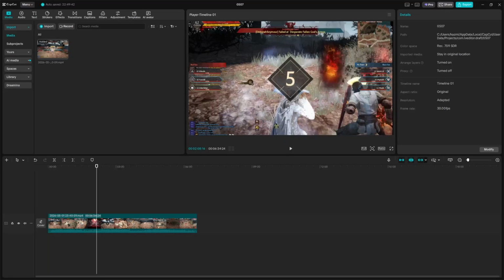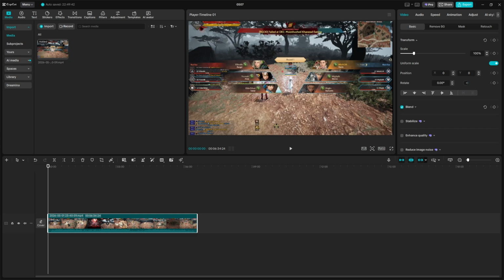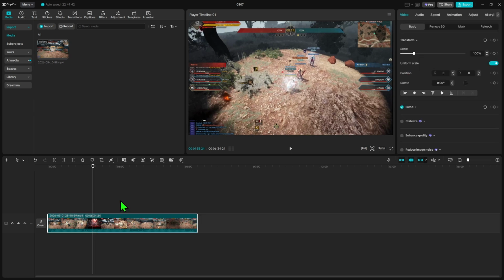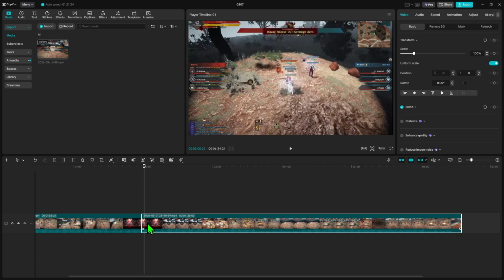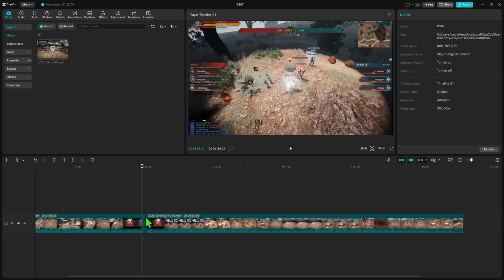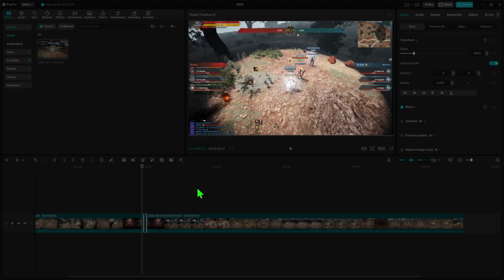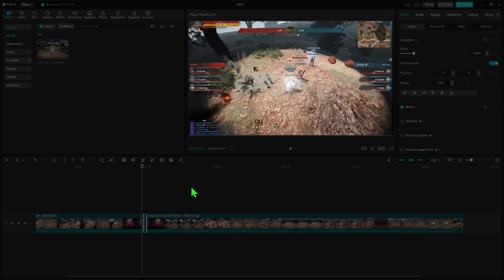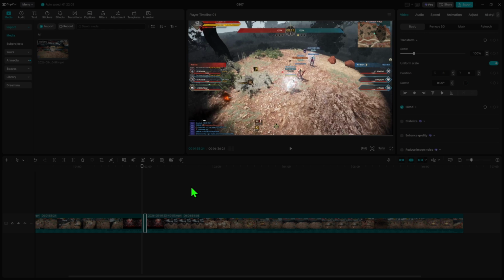How to Add a Boomerang Effect to CapCut Videos [2026 Full Guide]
In this video, I will show you how to add a boomerang effect to your CapCut videos to create a fun, looping motion for social media. You’ll learn how to properly trim your clips, duplicate them, and use the reverse tool to make your footage play forward and backward seamlessly.

This CapCut boomerang tutorial will cover:
✅ How to import and trim video clips for the best looping action
✅ Using the copy and duplicate tools to extend your timeline
✅ Applying the reverse effect to the second half of your clip
✅ Creating a repeating loop by duplicating the forward-and-reverse pattern
✅ Tips for smooth transitions and adjusting playback speed
✅ Exporting your finished video in high quality

By the end of this video, you will know how to effectively create a custom boomerang effect in CapCut by manually reversing and looping your favorite clips.

If you’re searching for how to make a boomerang in CapCut, CapCut reverse video tutorial, looping video effects, or how to repeat video in CapCut, this video is for you.

💡 Tip: For the most professional look, ensure the start and end of your selected clip feature a clear movement, such as a wave or a jump, which makes the transition between forward and reverse play feel much smoother.